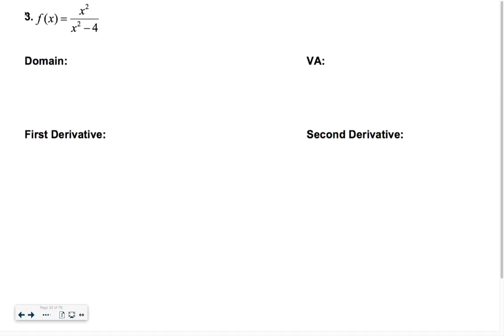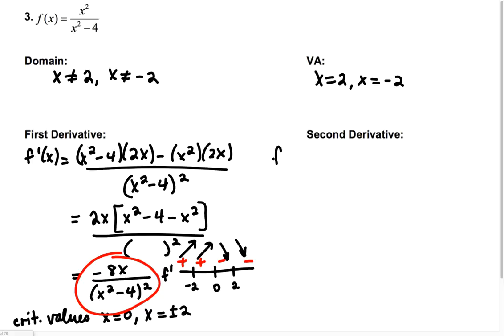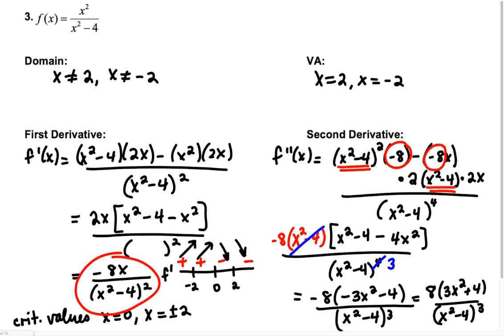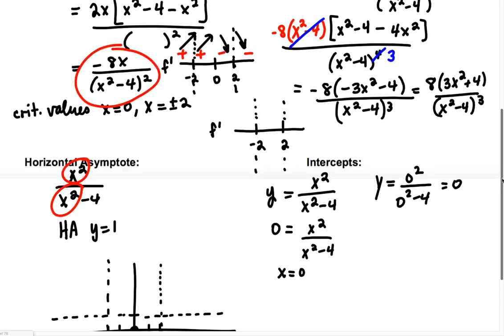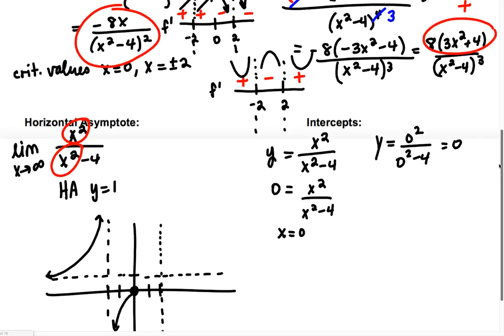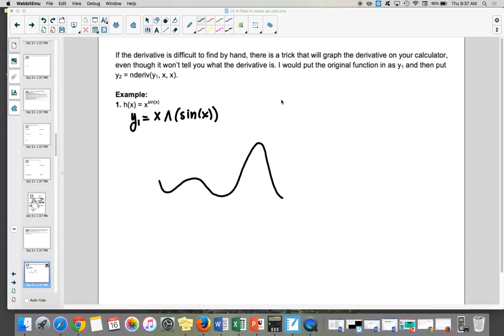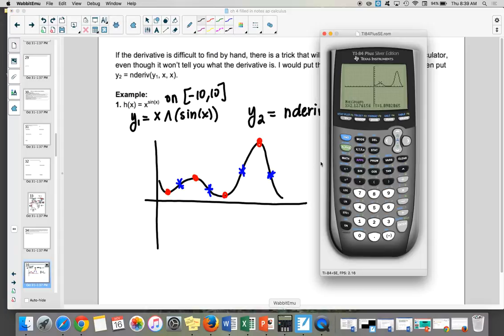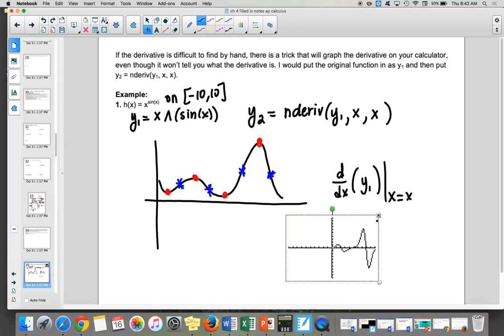graphing part 2 calculus